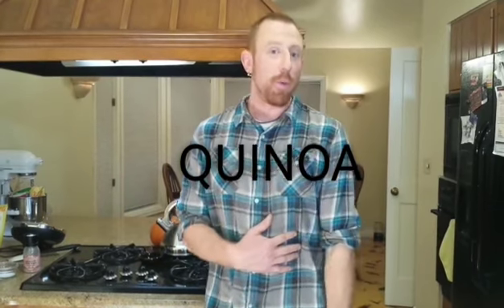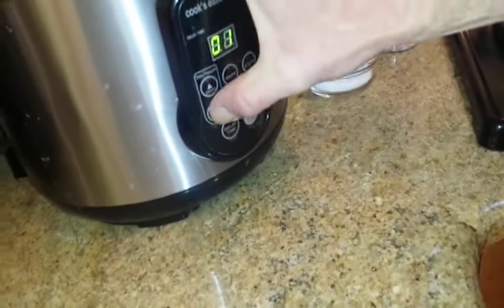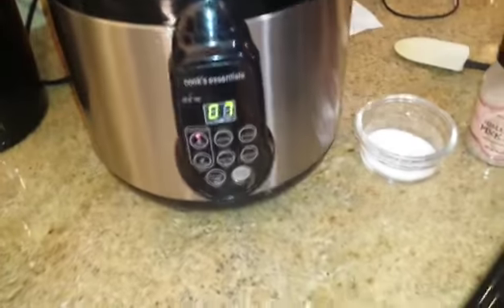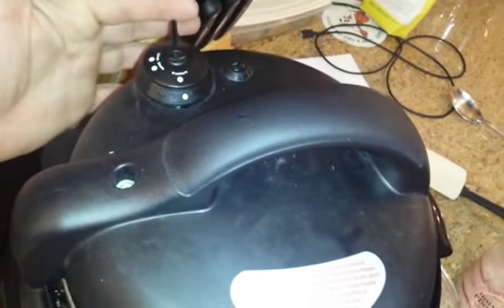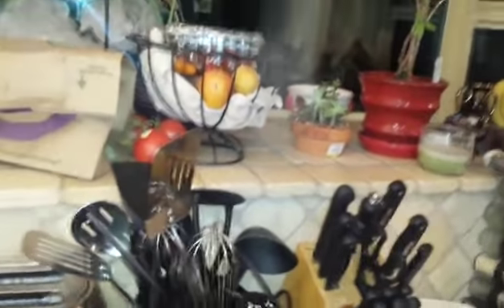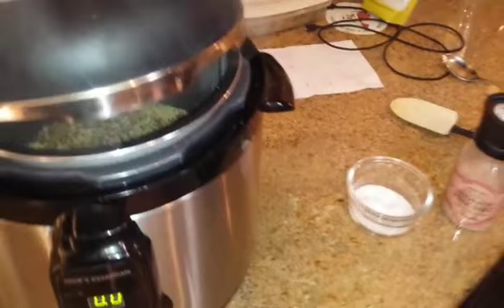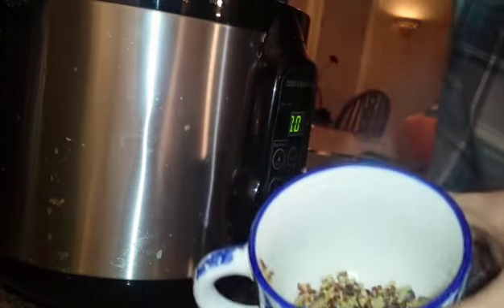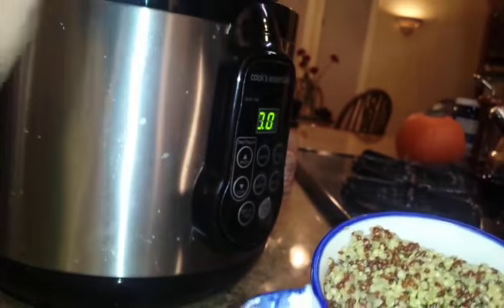How To Cook Quiona In A Pressure Cooker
Quinoa (keen-wah) is nutritious and delicious. It is a good source of a complete protein. Great as a side dish or a main protein. Mix any flavors you want from herbs and garlic to fruit and honey.